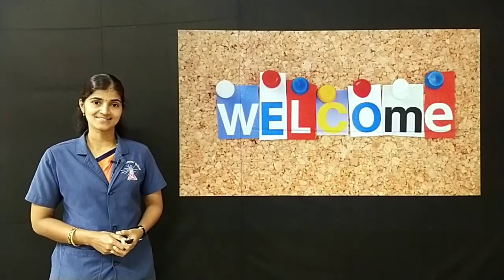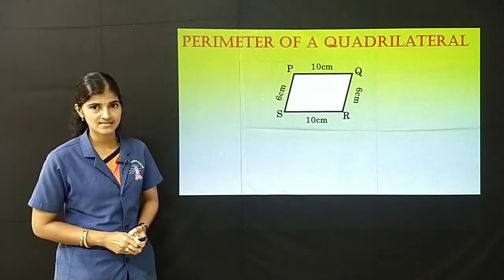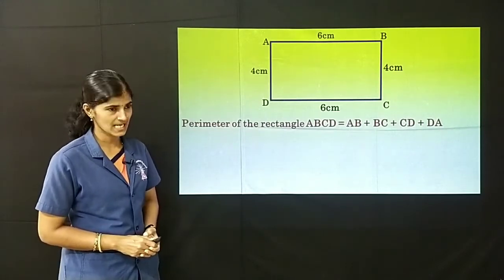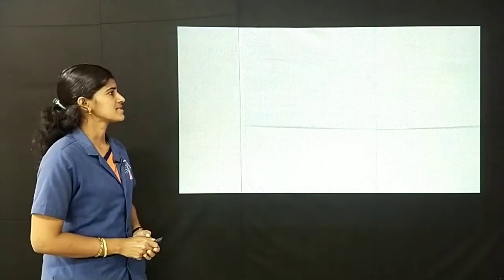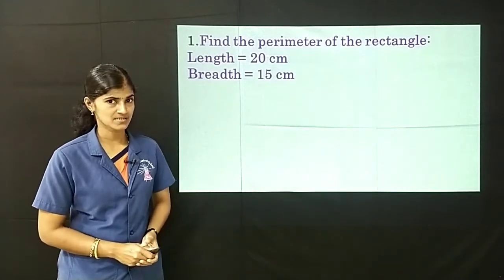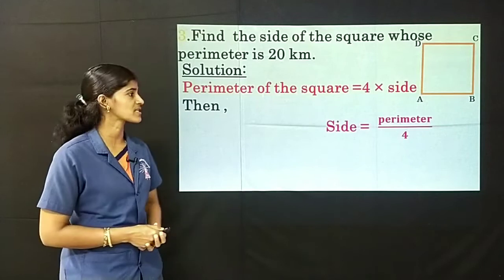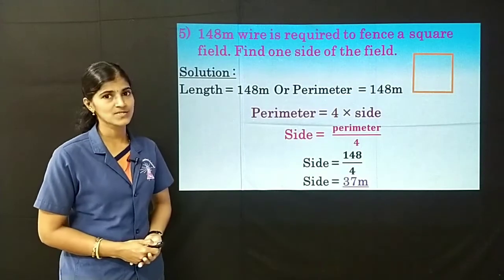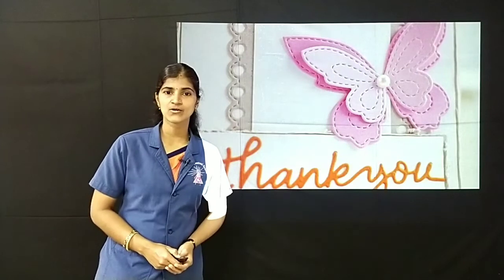Trinity - Mathematics - Perimeter by Ms Sujatha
Mathematics - Perimeter  (G 5)